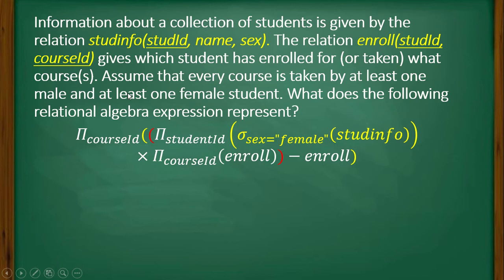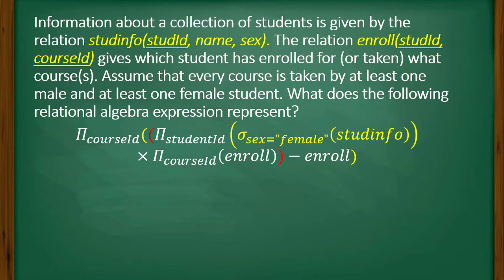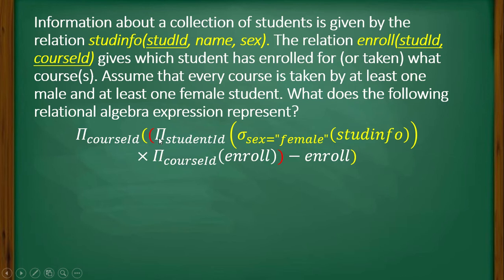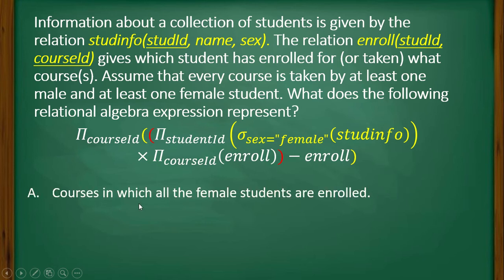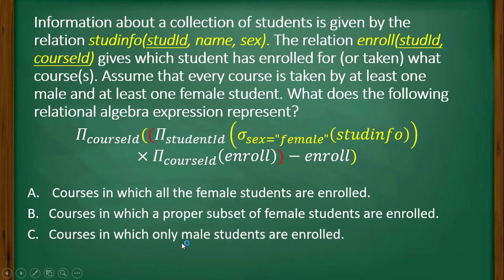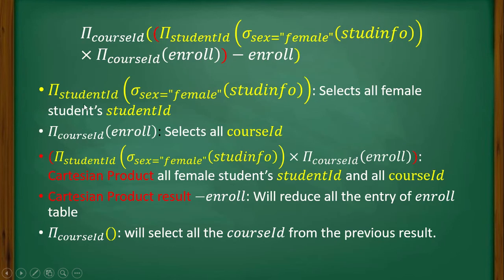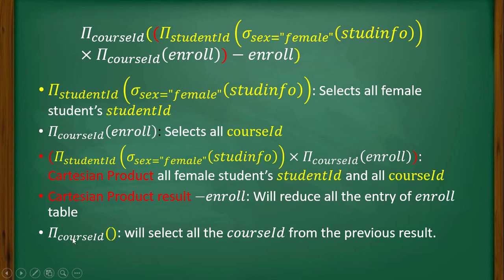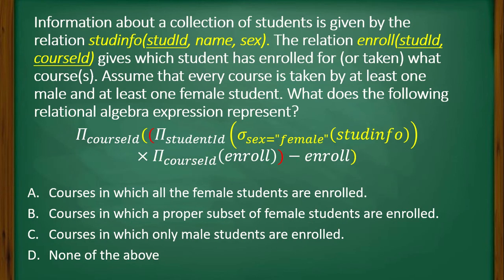2007 Question 59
Information about a collection of students is given by the relation studinfo(studId, name, sex). The relation enroll(studId, courseId) gives which student has enrolled for (or taken) what course(s). Assume that every course is taken by at least one male and at least one female student. What does the following relational algebra expression represent?𝛱_𝑐𝑜𝑢𝑟𝑠𝑒𝐼𝑑 ((𝛱_𝑠𝑡𝑢𝑑𝑒𝑛𝑡𝐼𝑑 (𝜎_(𝑠𝑒𝑥="𝑓𝑒𝑚𝑎𝑙𝑒") (𝑠𝑡𝑢𝑑𝑖𝑛𝑓𝑜))×𝛱_𝑐𝑜𝑢𝑟𝑠𝑒𝐼𝑑 (𝑒𝑛𝑟𝑜𝑙𝑙))−𝑒𝑛𝑟𝑜𝑙𝑙)

 Courses in which all the female students are enrolled.
Courses in which a proper subset of female students are enrolled.
Courses in which only male students are enrolled.